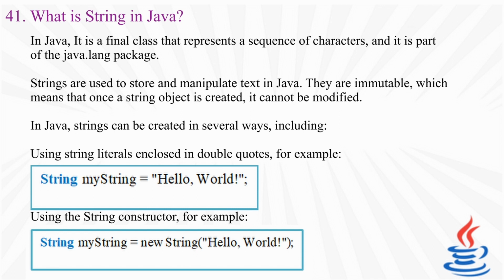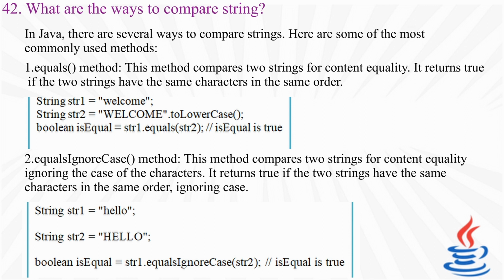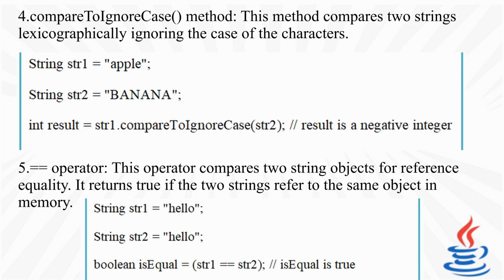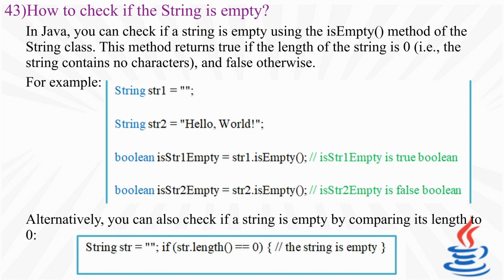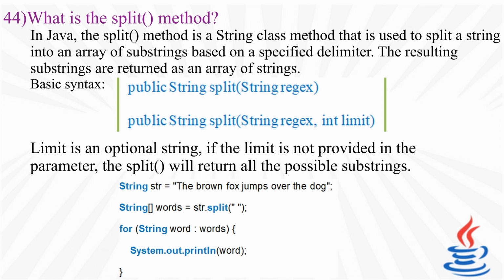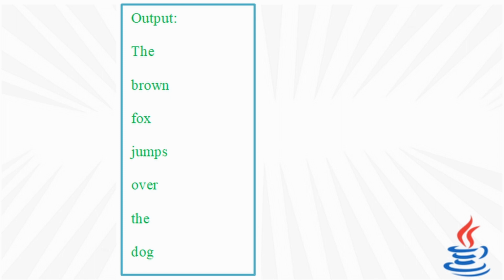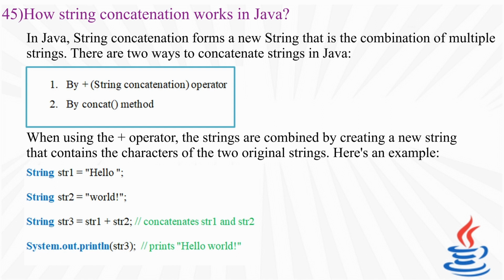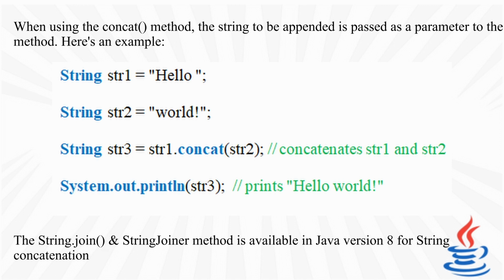Java Interview Questions and Answers | Java Tutorial |Example| Part 7(Freshers | Experienced)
Hi! I’m Abitha. Welcome to ATR Speaks with learn java, In this video you will find top most Basic java interview Questions and Answers(part 7) for Freshers as well as an Experienced one with explanation.
Here will give you ideas about String related functionalities in java  etc.

ATR Speaks